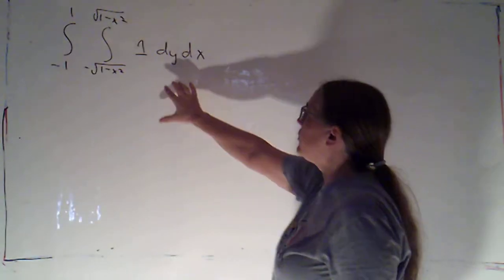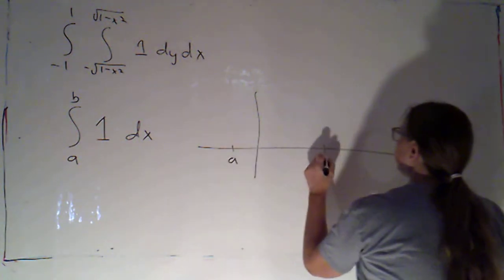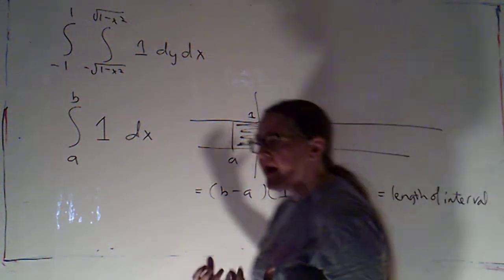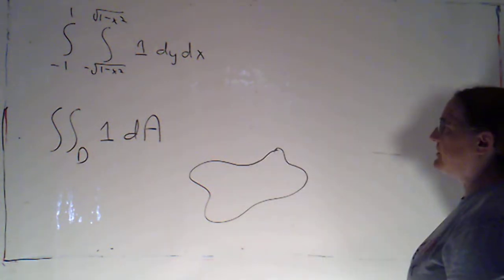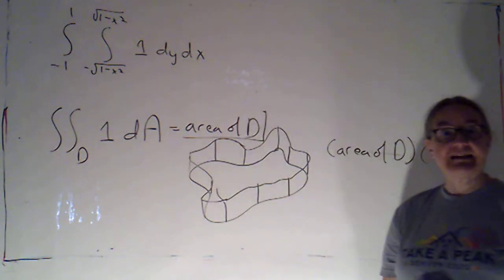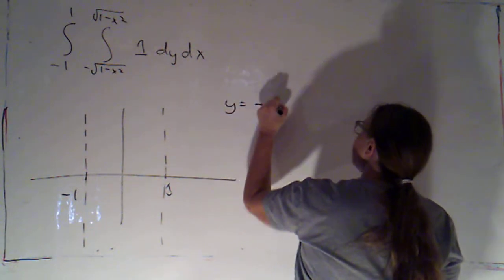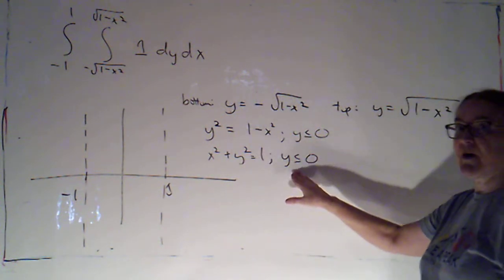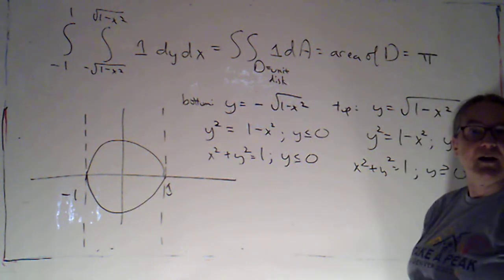3C 15 2 part 6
Integrating 1 to get the area of a region.